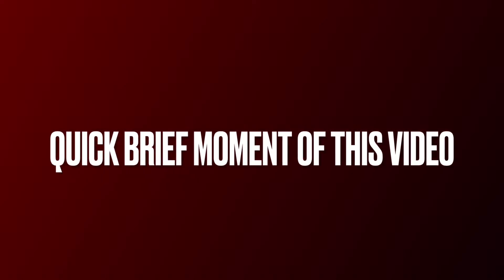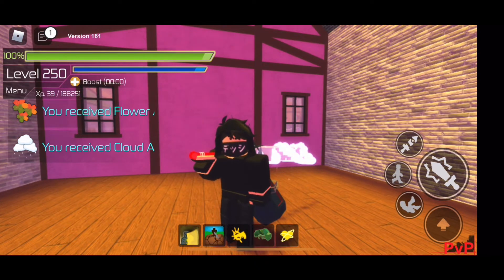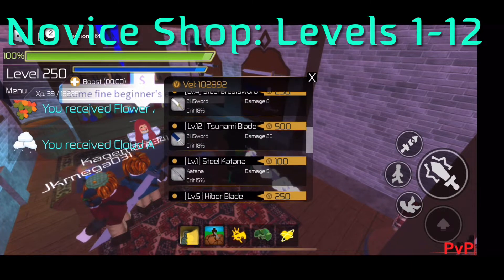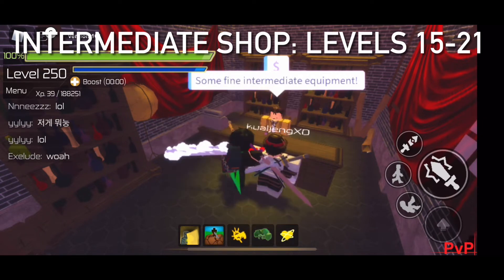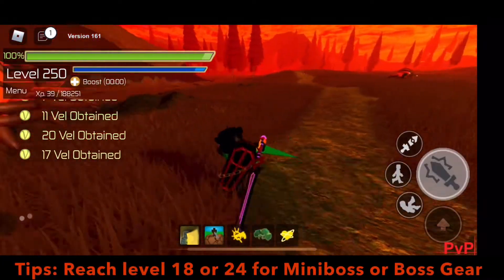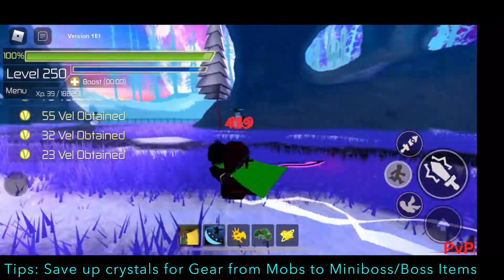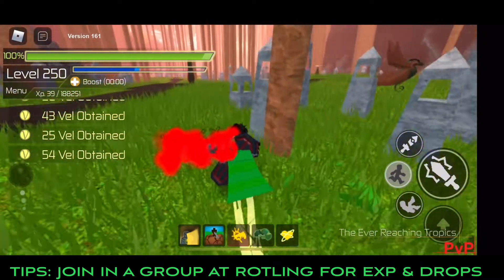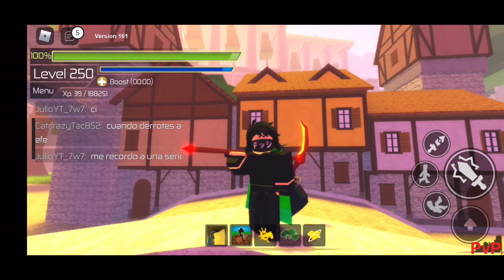A Guide to SwordBurst 2 Episode 3 - Part 1 - Shop Floor Arcadia: Base Gear Investment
This took me about Today & Yesterday too get Vid clips & Editing alot and I mean ALOT!!! Of editing and so far I narrowed it all down into one video and made a custom thumbnail for this part but not to worry my viewers part 2 will be in about a week or so but if

I had more time Part 2 will be done in a snap 🫰 so be sure too stick around for part 2 in floor 2 Redveil Grove and more will be coming in next 2-3 months if I have the exact dates to get working on more vid clips too edit for more but tell me in the comments below if my guides will be helpful for new invested players.

In my Dreams, Watching the Clouds, & Warm Nights - By LAKEY Inspired

Edited all on: iMovie

Premiering: Tomorrow at 12 to 3PM sharp